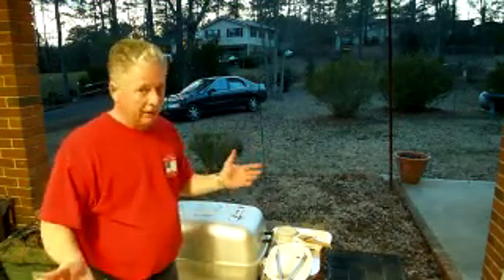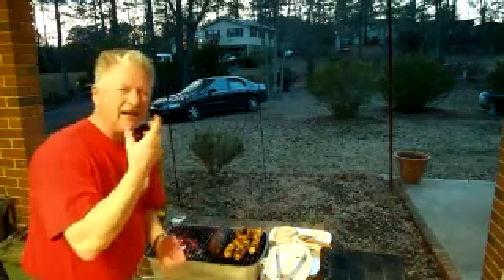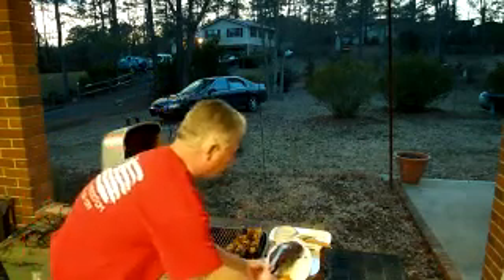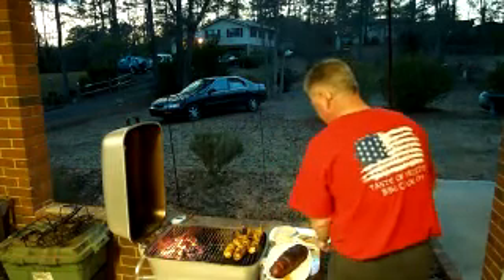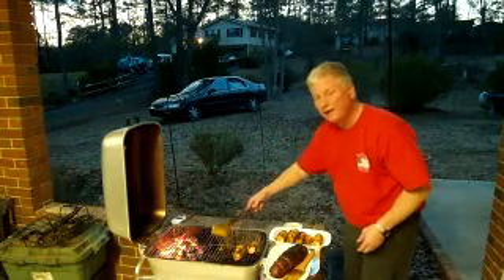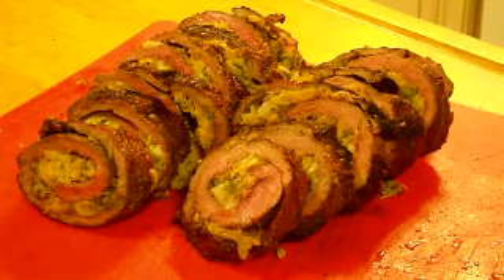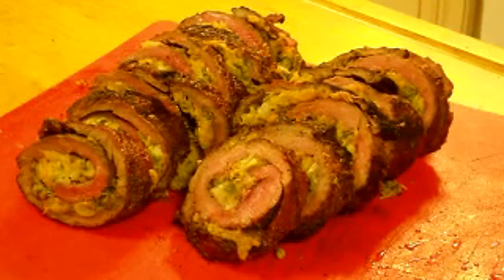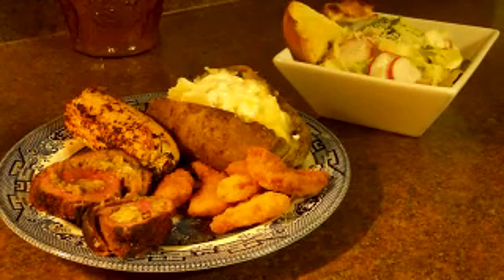Stuffed Flat Iron Steak Part III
Cooking Fun